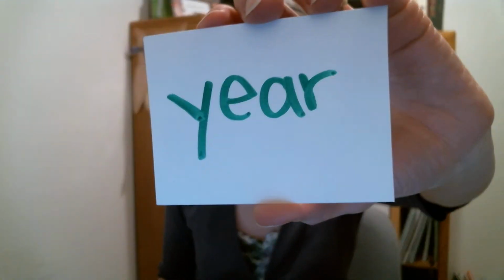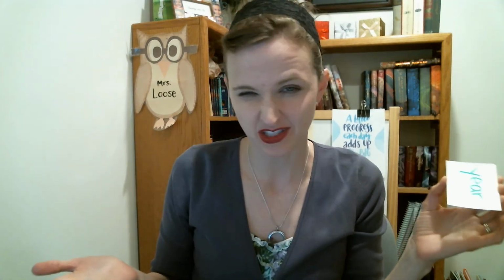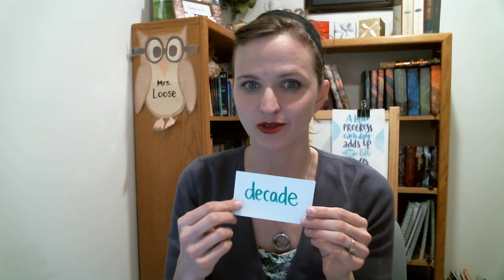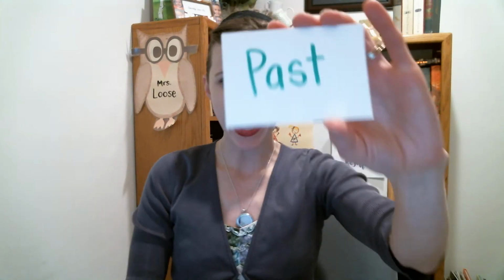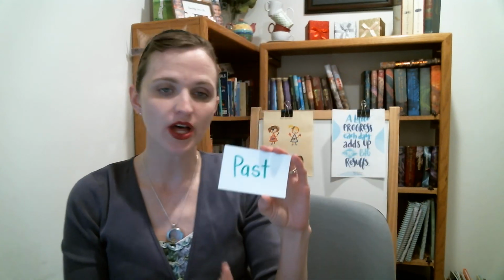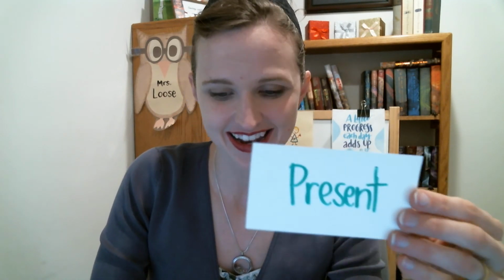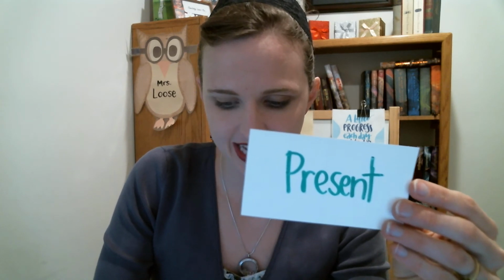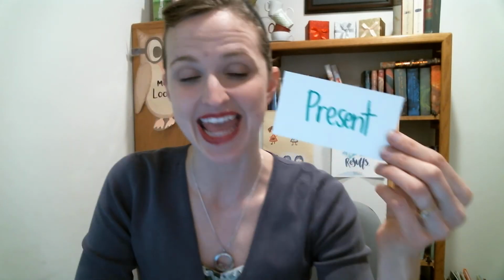K1 Social Studies - Time Vocabulary